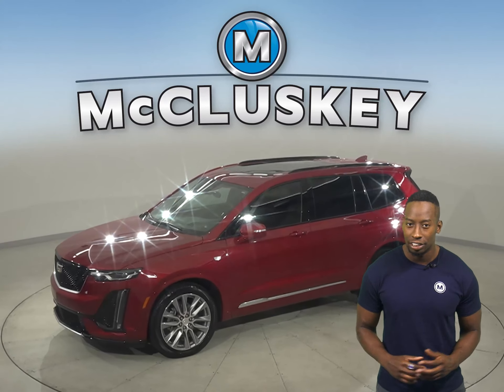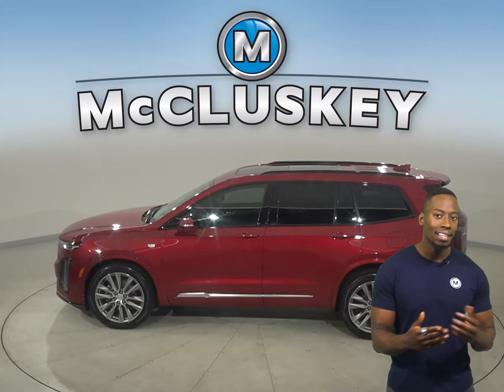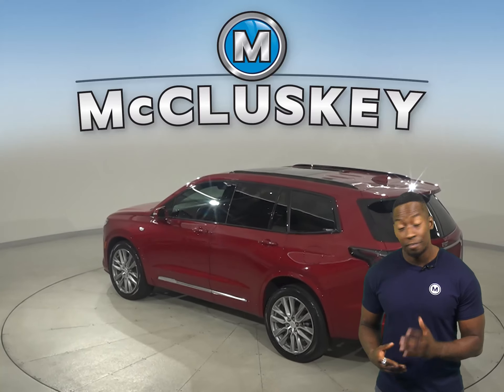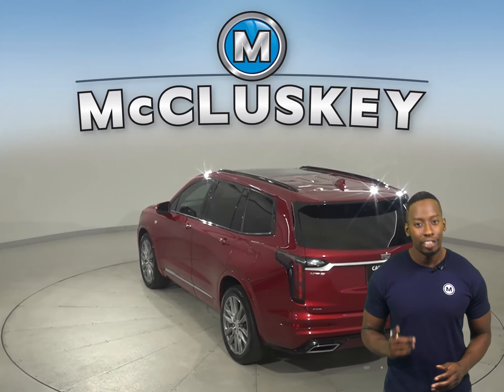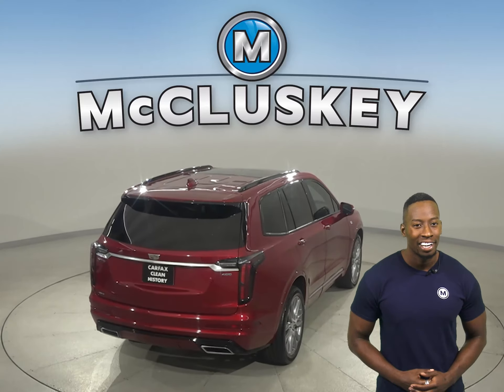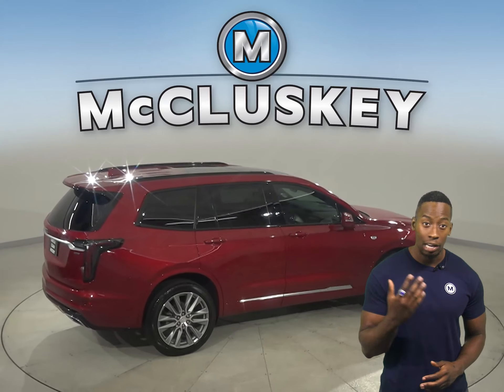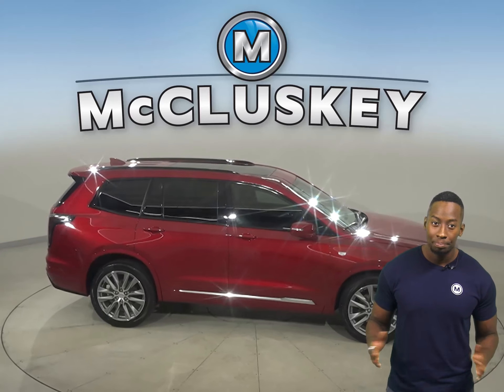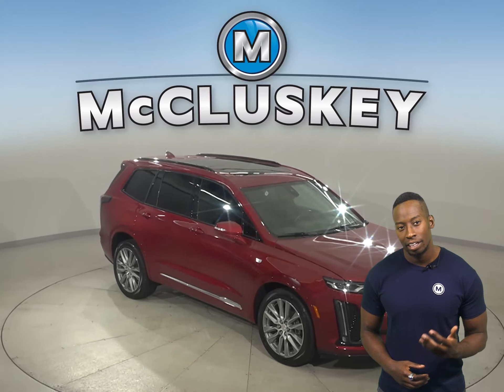A29642TA Certified Pre-Owned 2020 Cadillac XT6 Sport AWD SUV For Sale, Review, Test Drive